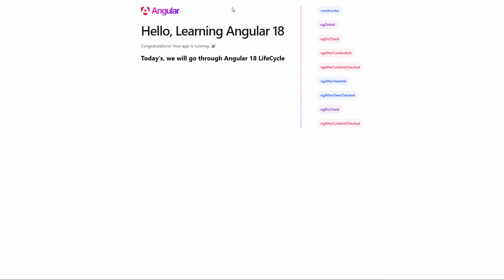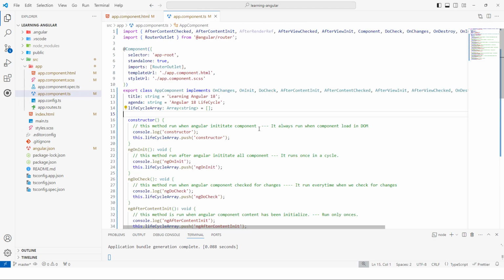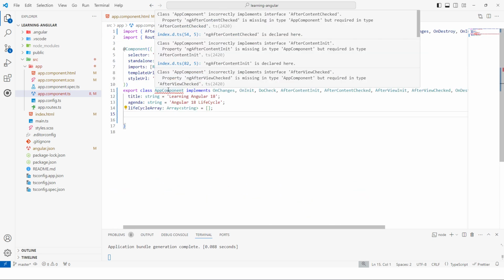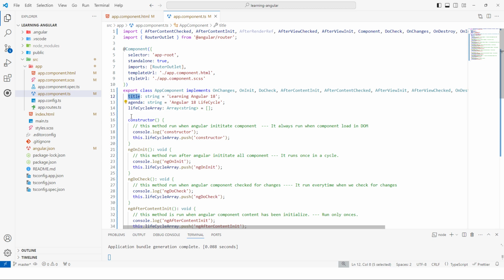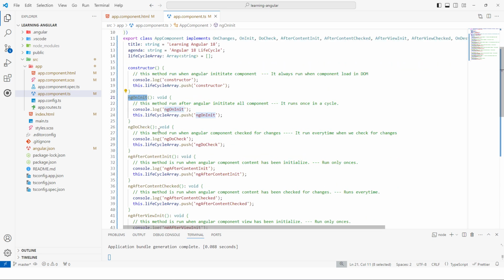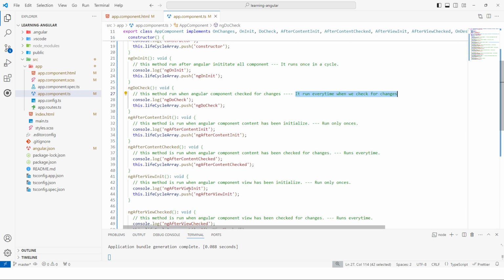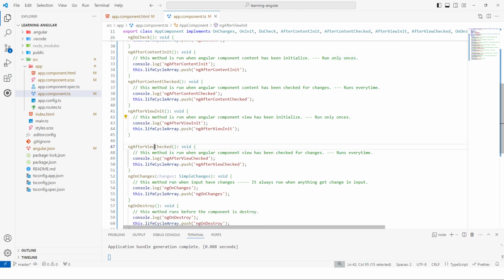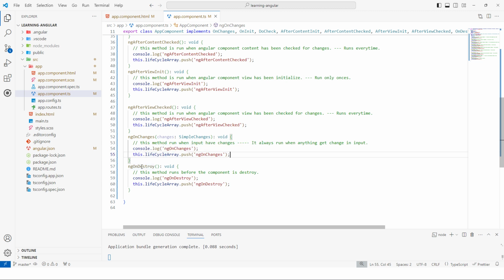Part 6 --- Learning Angular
In this we will go through Angular Lifecycle...